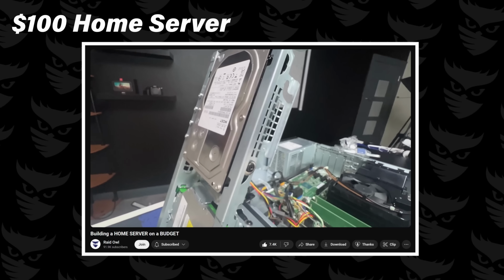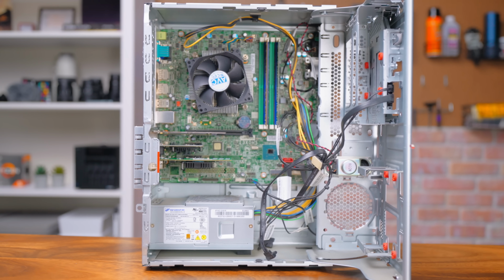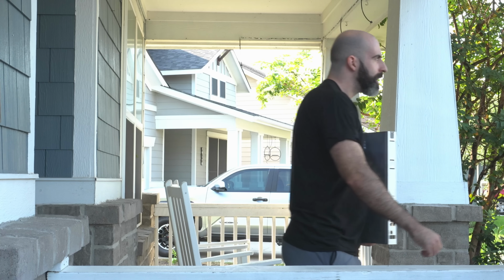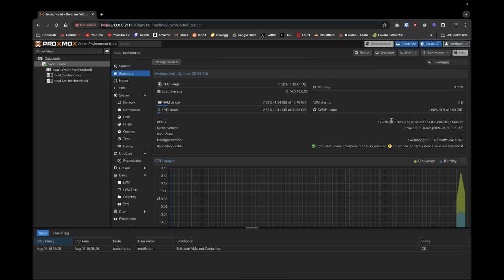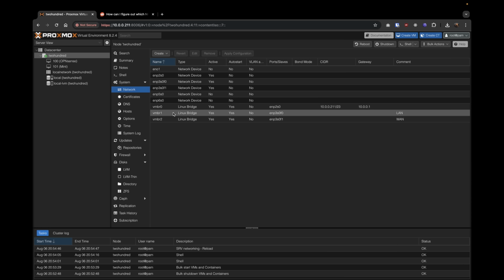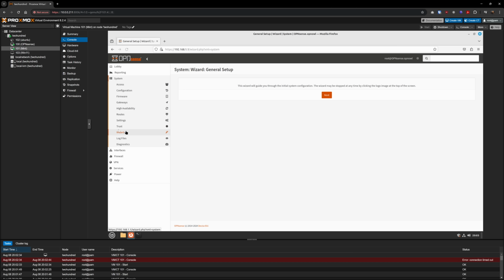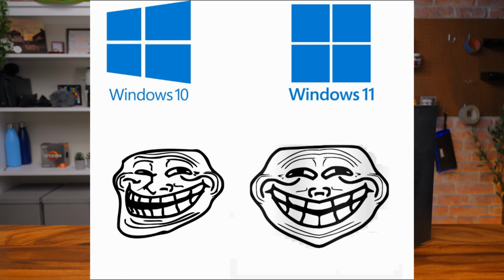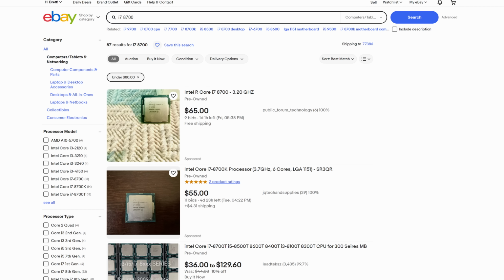Building a BUDGET HOME SERVER 2: Electric Boogaloo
Parts:
- Thinkcentere w/ Intel i7 8700
- 16GB DDR4
- 2.5G NIC
- Dual 1G NIC
- PCIe NVMe Card

0:00 Intro
0:53 UGREEN Nexode Pro 100W Charger
1:54 The parts
6:07 Setting up Proxmox
6:37 Testing the 2.5G, NVMe and CPU
7:40 Power usage
8:00 Setting up OPNsense
10:06 Using the iGPU on the 8700
12:55 Windows VM
13:27 Overall thoughts
14:09 $200 server vs $100 server
14:57 Conclusion